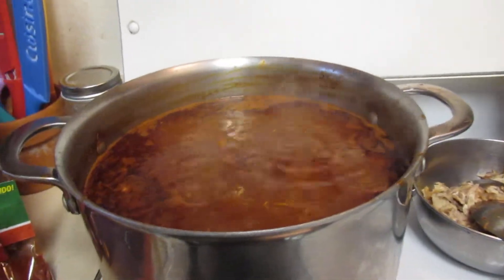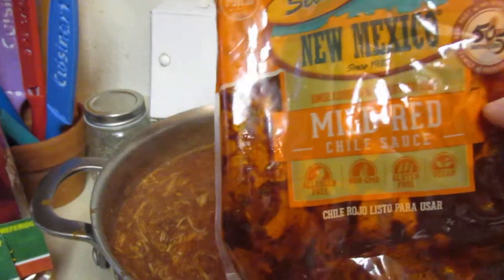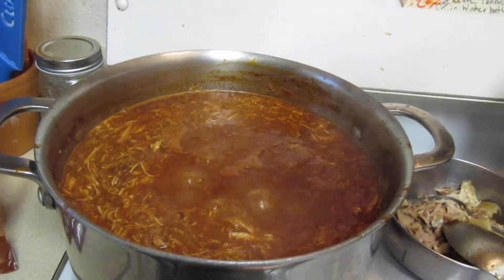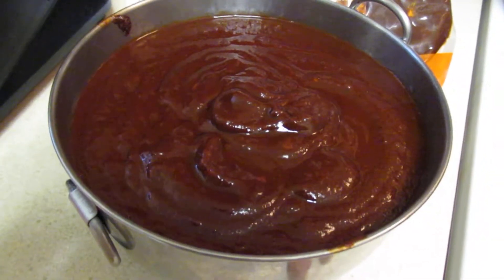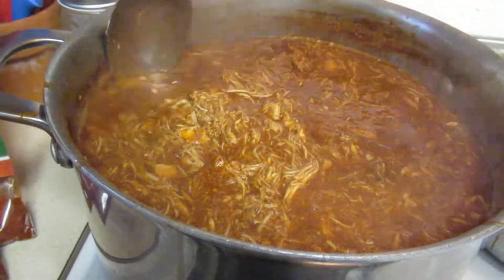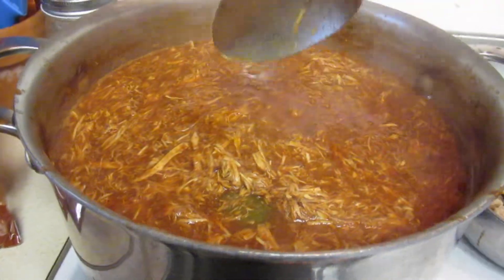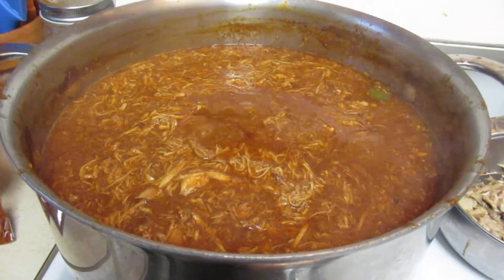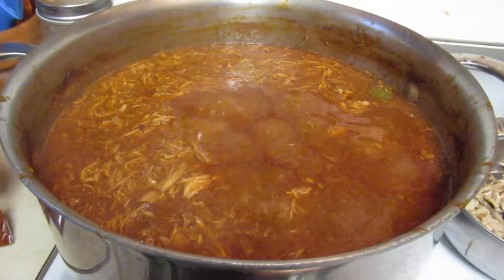Picadillo! Tamale filling made with Chicken and Peppers!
Its that time of year! Making tamales has always been a tradition in my family which began with my great grandparents, who from Mexico. I hope to continue to carry it on to my family and friends who enjoy them! Happy Tamale making!